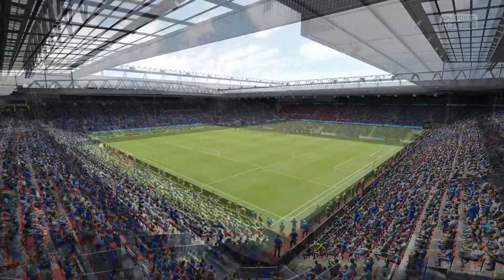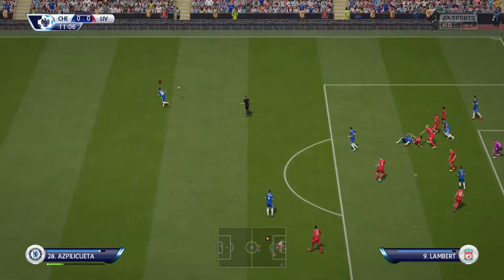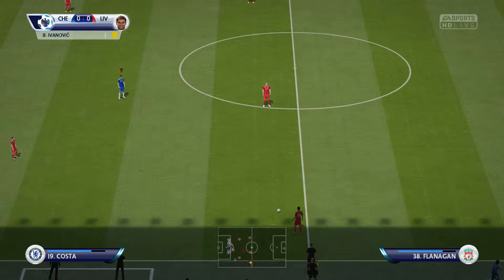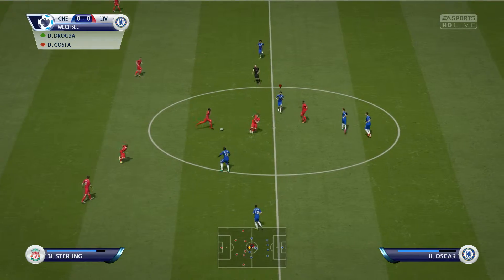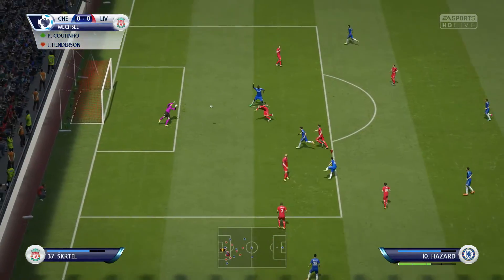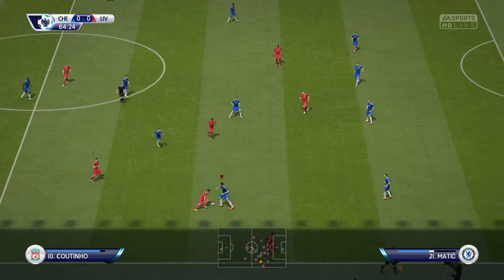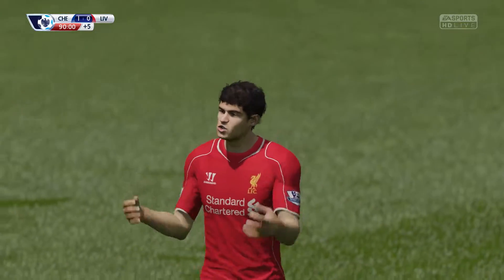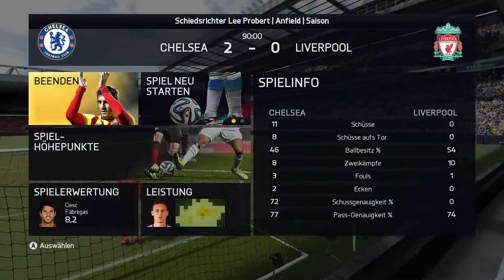FIFA 15 Demo | FC Chelsea vs. FC Liverpool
FC Chelsea vs. FC Liverpool 2:0
1:0 71' Cesc Fabregas
2:0 90' Eden Hazard (P)